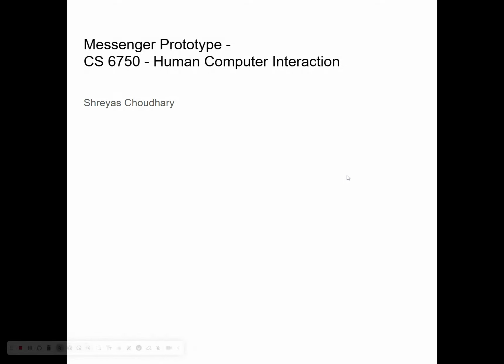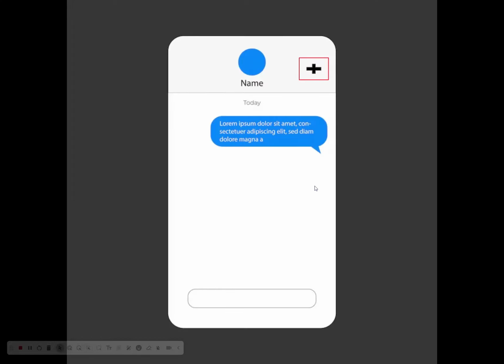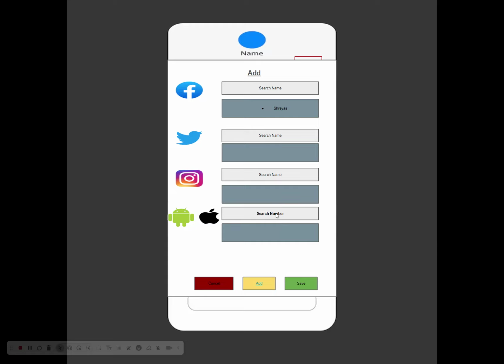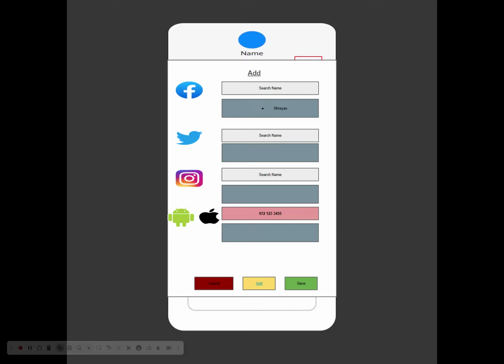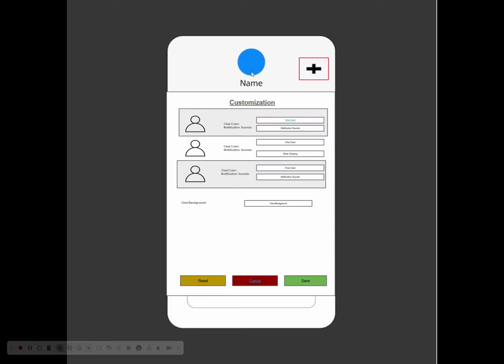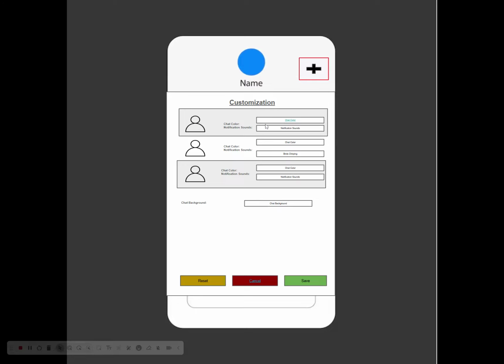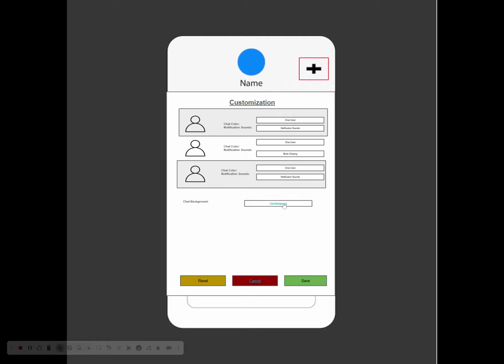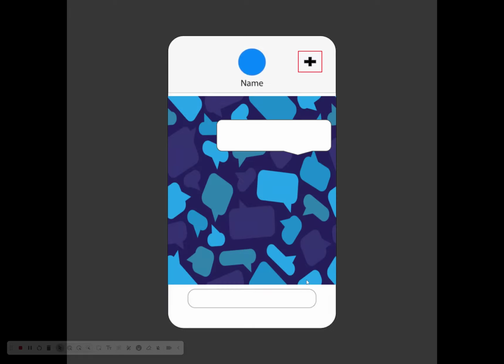CS 6750 - HCI Video Prototype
CS 6750 - Human Computer Interaction
Shreyas Choudhary